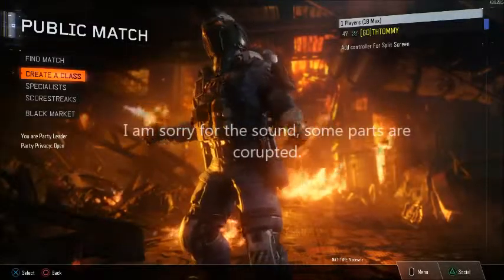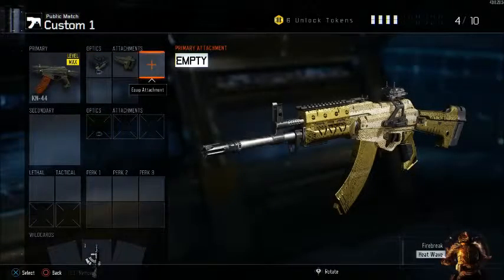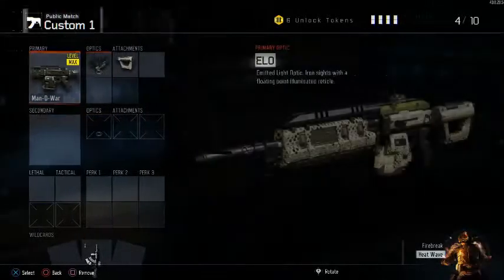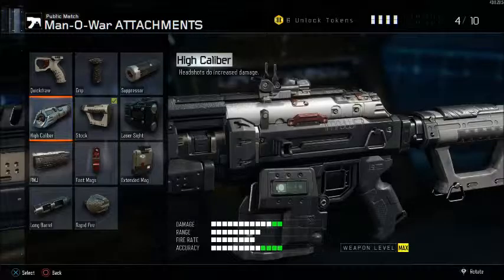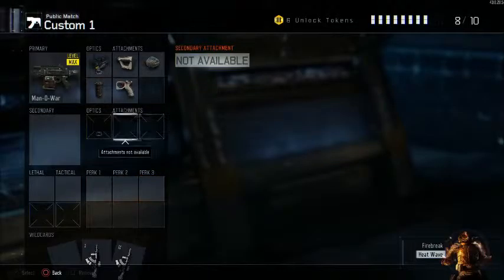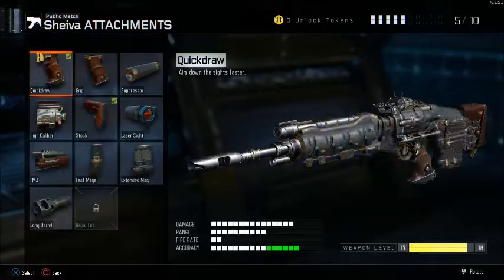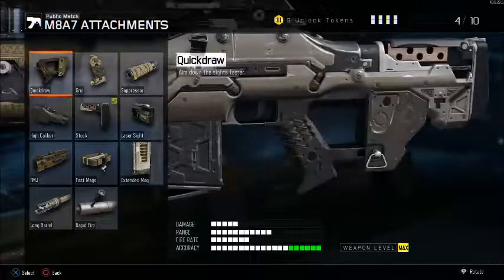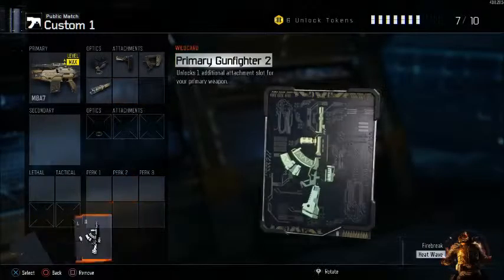AR Attachments Guide (BO3)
If something goes wrong, your normal reaction is rage.